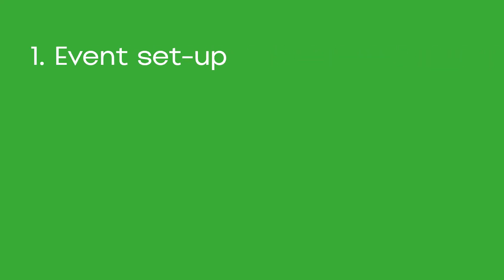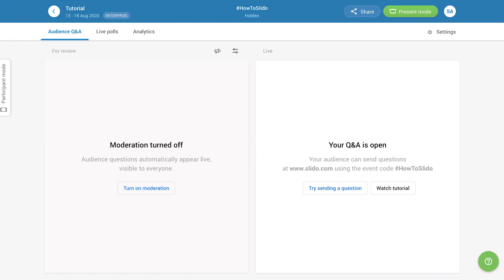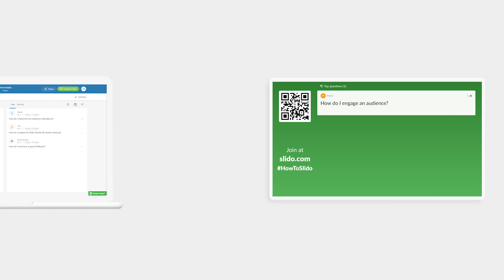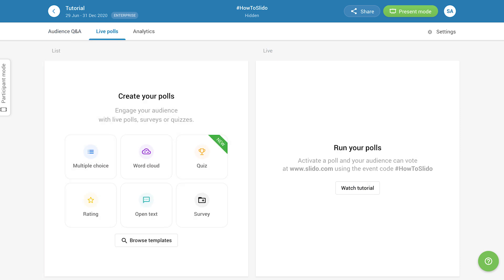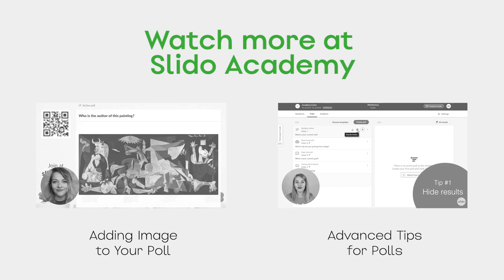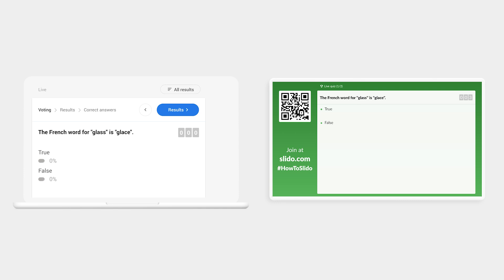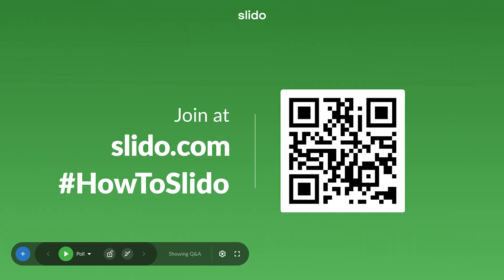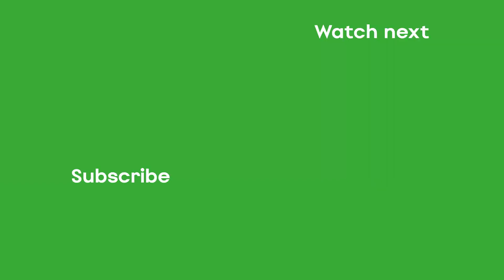How to Create Your First Slido Event | Slido Academy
Are you planning to use Slido at your next meeting or event? Watch this short video and learn how to set up your event, create polls or a quiz, how to display Slido and invite participants to join your event.

In this video you will find:
(0:14) 1. Event Set-up
(1:12) Recap of Slido three modes
(1:31) 2. Audience Q&A
(2:21) 3. Live Polls
(3:31) 4. Quiz
(4:23) 5. Display Slido
(5:17) Integrations with Google Slides and Powerpoint

To get some great ideas on how to run engaging remote meetings, check out our Slido blog